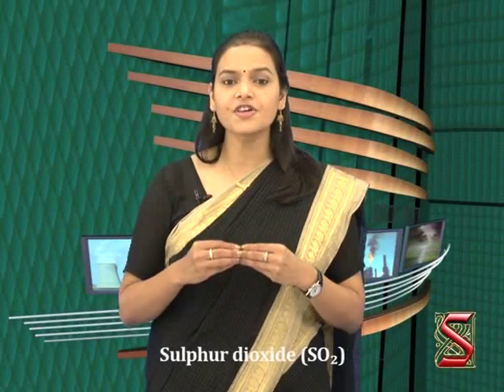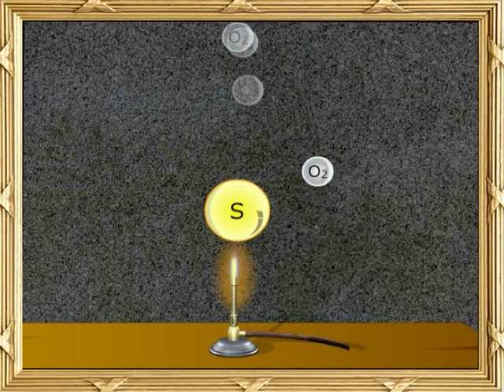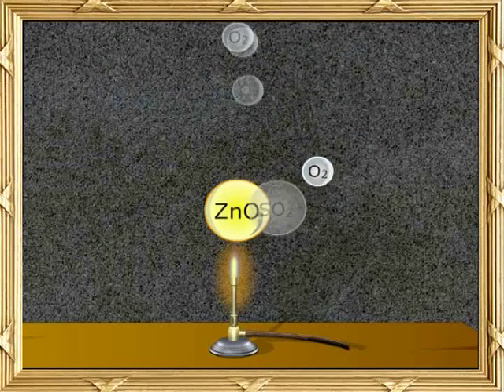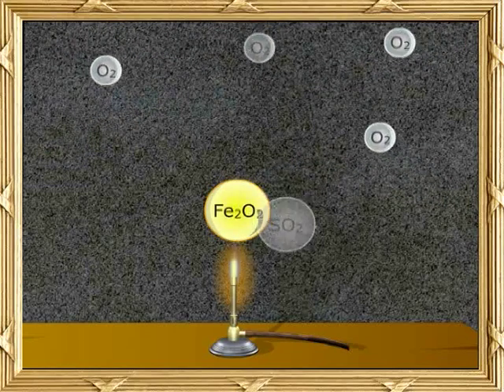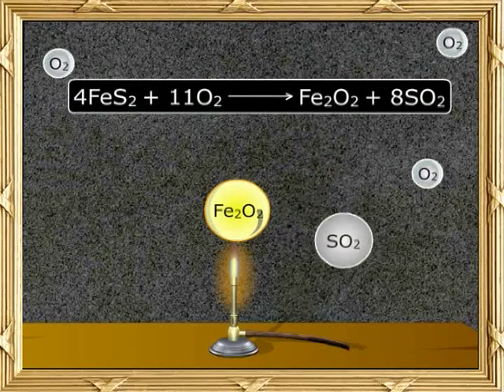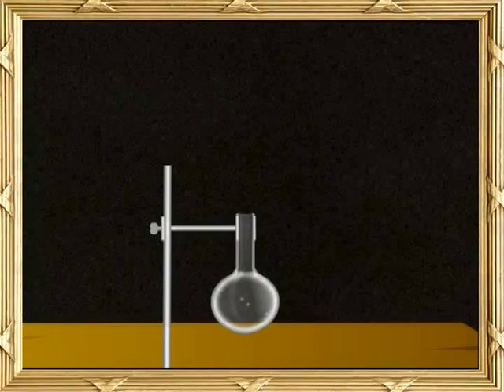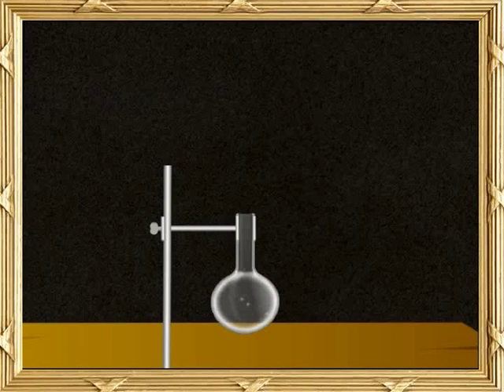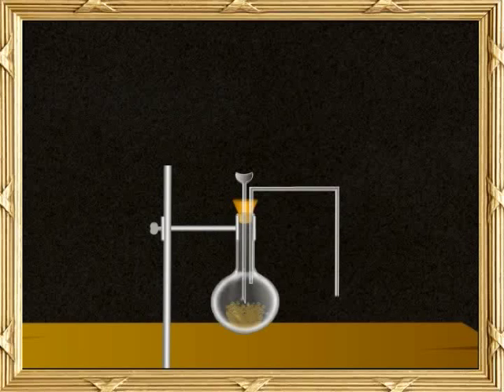Sulphur and its Compounds:-Preparation of Sulphur dioxide-05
By reacting metallic sulfite or metallic bisulfite with dilute acid, sulphur dioxide is prepared in the lab. Take a look at the video and see how it makes in detail .